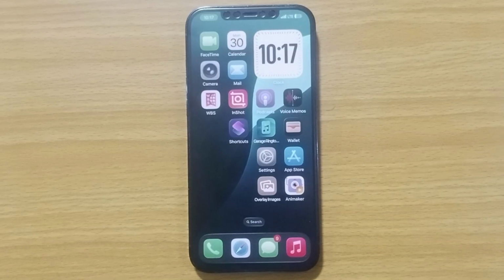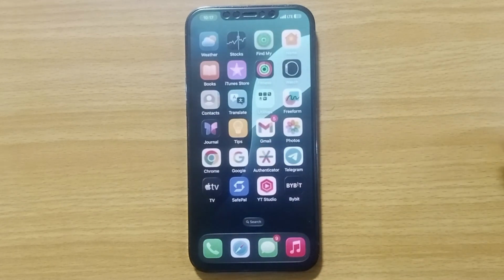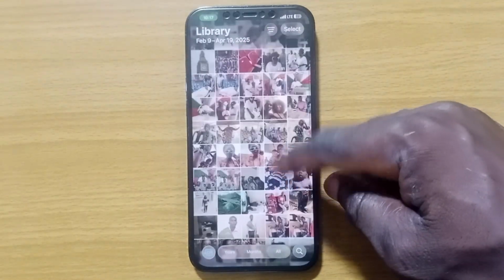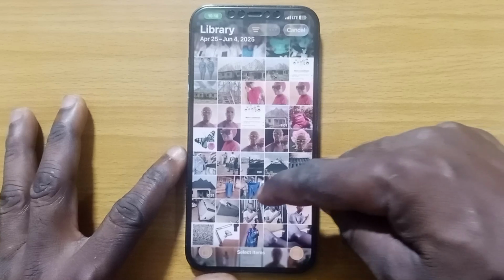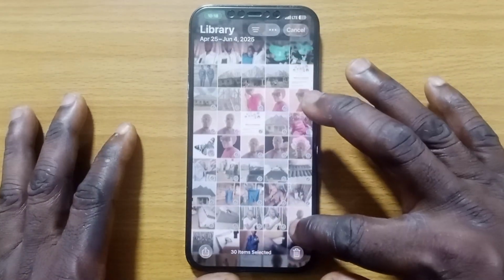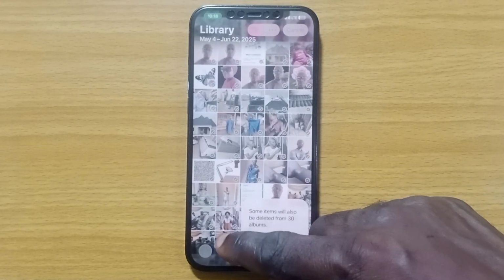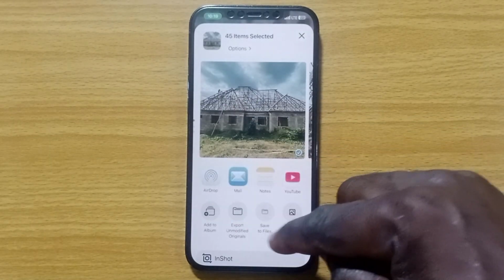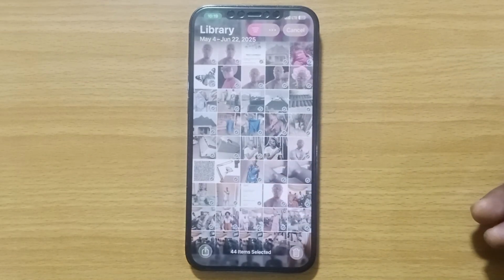How to Select Multiple All Photos on iPhone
How to Select Multiple All Photos on iPhone (2025 Update). In this video, I will show you how to select all photos on your iPhone quickly and easily. Whether you are trying to delete, move, share, or organize hundreds of pictures in seconds.

This is the fastest method to select multiple photos on iPhone, no matter the iOS version you're using, including iOS 17 and newer.

✅ Works on: iPhone 15, iPhone 14, iPhone 13, and earlier models
📱 Compatible with: iOS 17, iOS 16, iOS 15
🗂️ Perfect for: Deleting multiple photos, organizing albums, freeing up storage

how to select all photos on iPhone,
select multiple photos iPhone 2025,
iPhone photo tips,
how to delete multiple pictures on iPhone,
iOS 17 photo selection,
free up iPhone storage,
iPhone gallery tips,
iPhone tricks 2025,
select pictures fast on iPhone,
iPhone tutorial,
iPhone photo management
How do I select all pictures on iPhone?
iPhone select multiple photos shortcut
Bulk select iPhone images iOS 17
Fastest way to delete all photos iPhone
Organize iPhone photos quickly